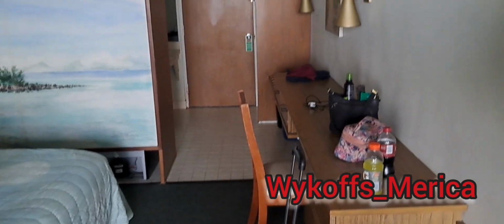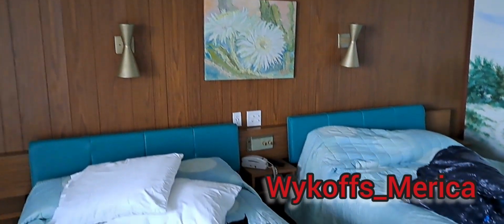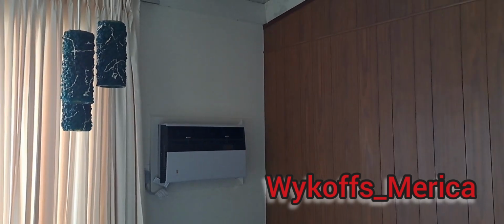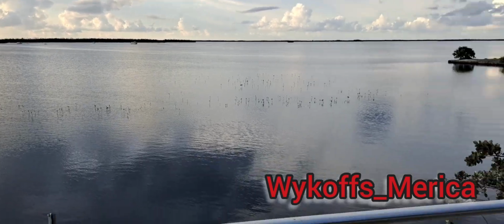Nice Place We Found In Sugarloaf Key Florida 🛏👌 🇺🇲🐊⭐️ (The haunted Hotel)